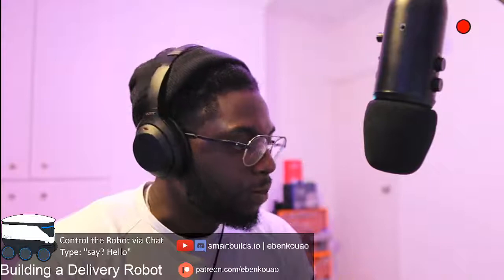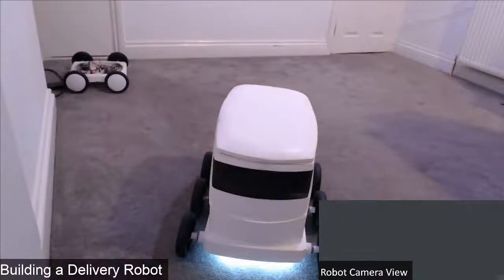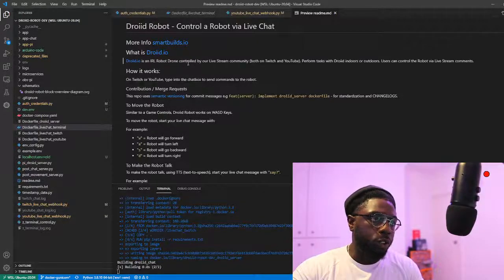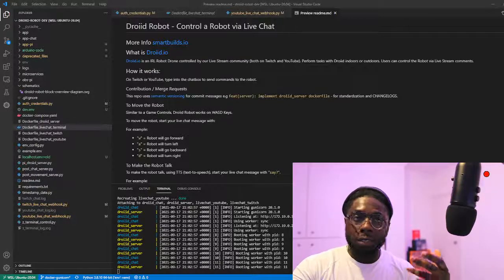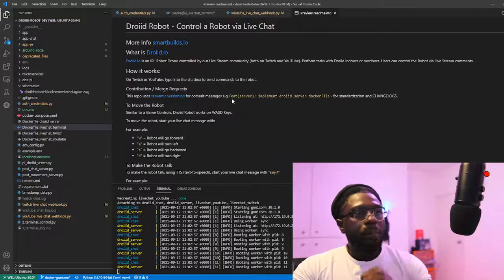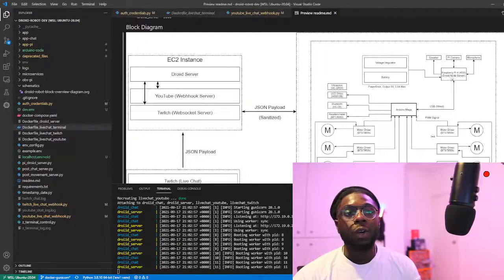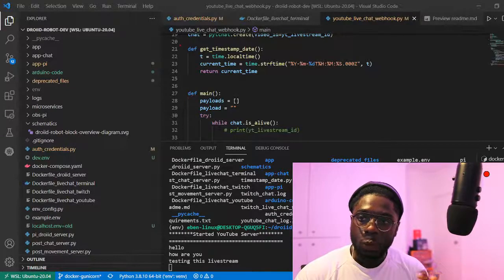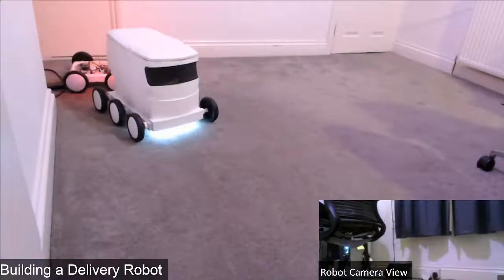This Robot is Controlled by Live Chat - #2 (Droiid)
Small Stream for Main Channel